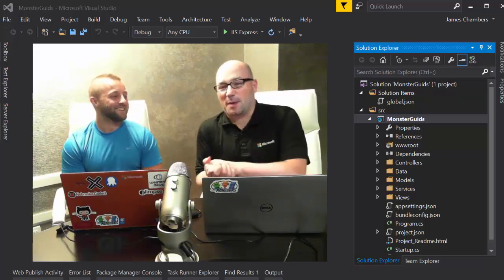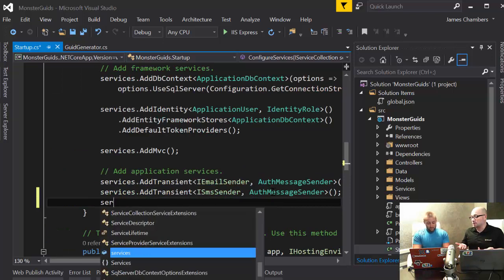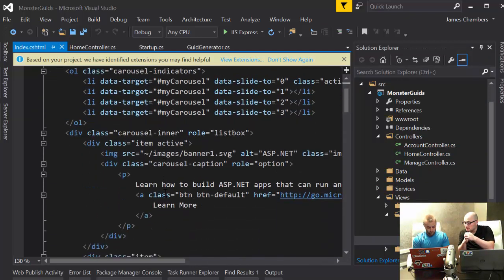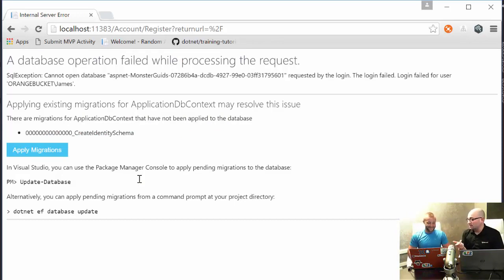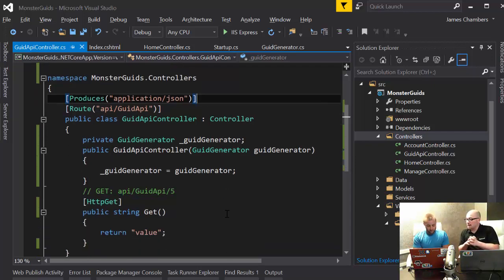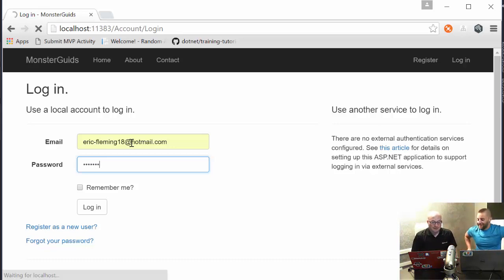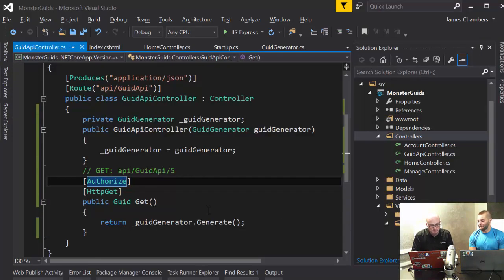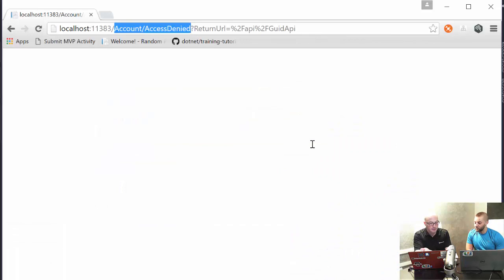ASP.NET Monsters #53: Web API with Guest Eric Fleming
Controller from both MVC and Web API have been merged into the same code base, so creating APIs are even easier and as lightweight as we'd like (or as feature-rich as we need). Authentication and authorization work well, but we have to be aware of the pitfalls and the different contexts under which we may be exposing our APIs to the outside world. In this episode, guest Monster Eric Fleming cracks open a new API controller and starts returning some data, then we dive in to see how basic security only stands up to basic attacks.  Watch for a future episode when we take additional measures to protect the API even further. Follow @aspnetmonsters